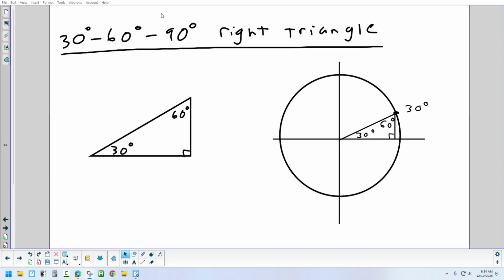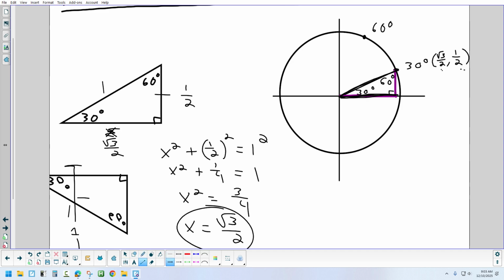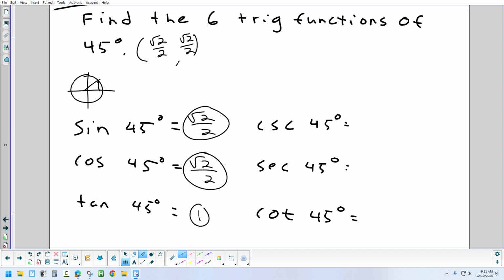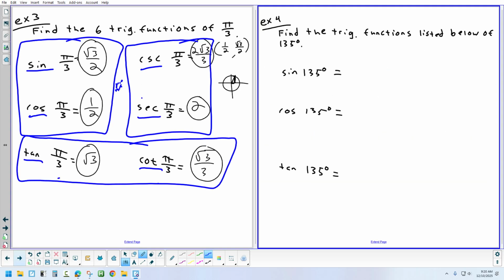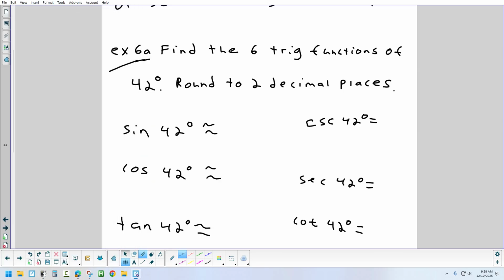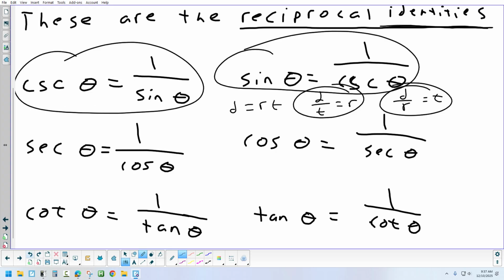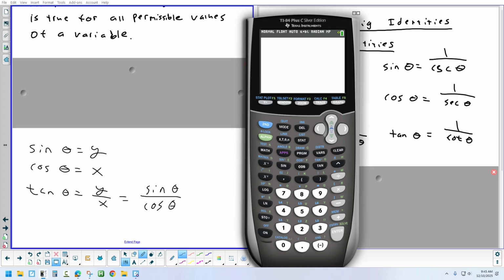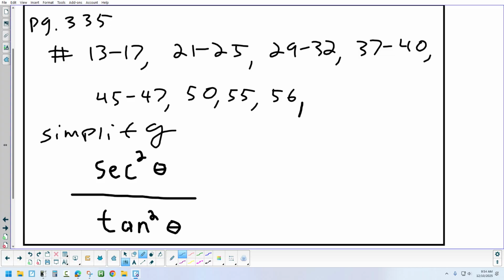6.2(2) Unit Circle Trigonometry 12-10-25